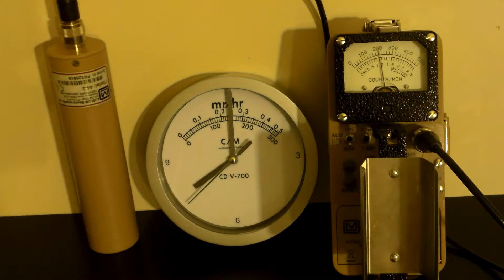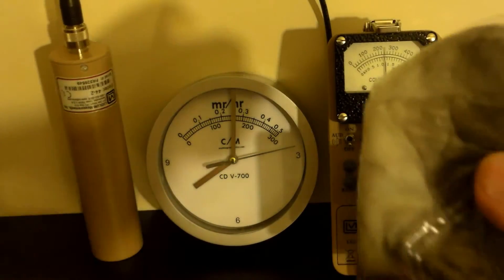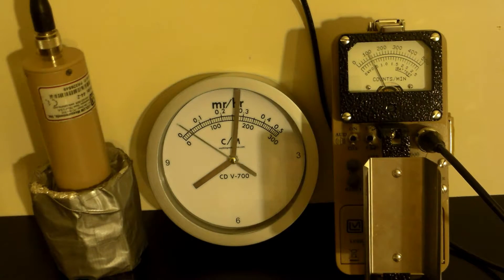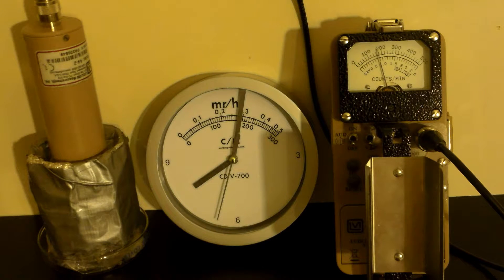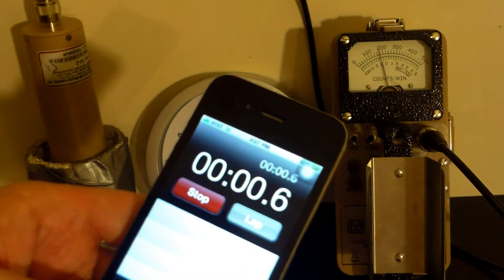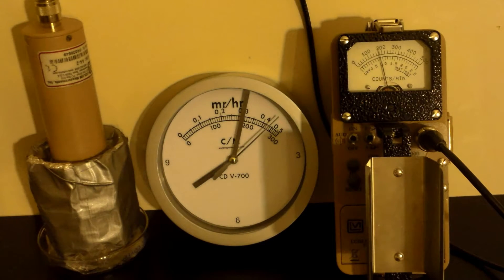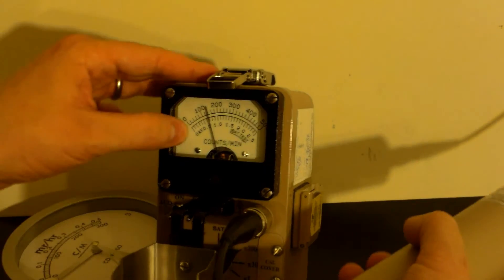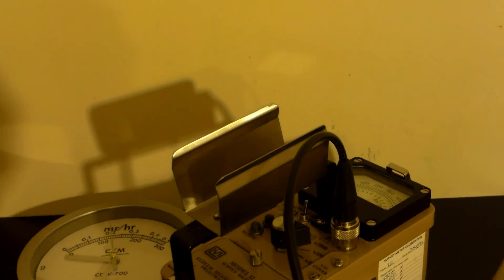Radioactive Rain Decay Curve (Gamma & X-Ray)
The most likely cause is obviously radon washout (duh) but technically I cannot say what the offending isotope(s) are without testing them. I might test this sample in a few days and see.

Cheers!